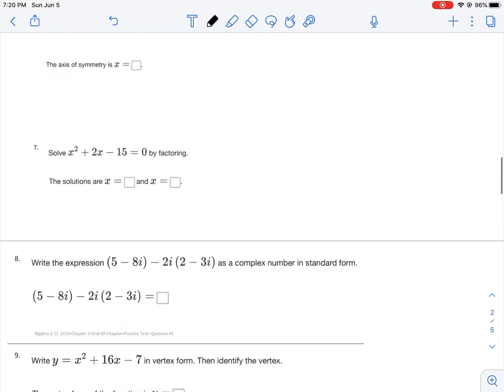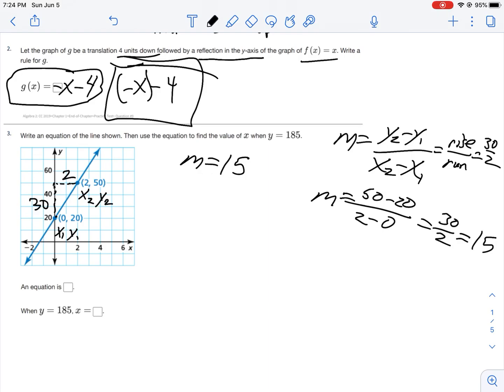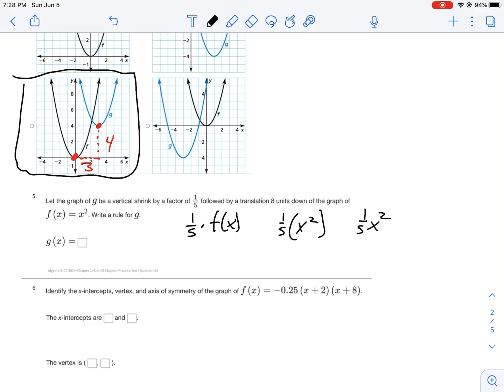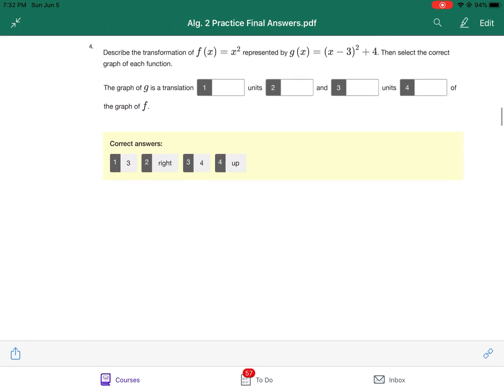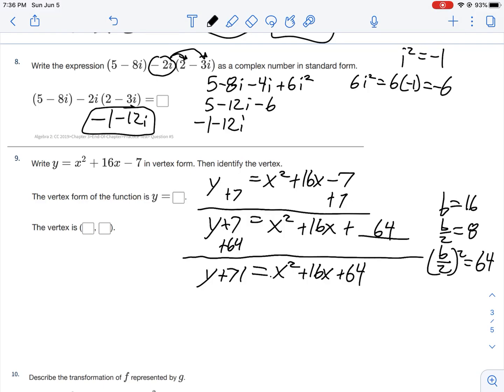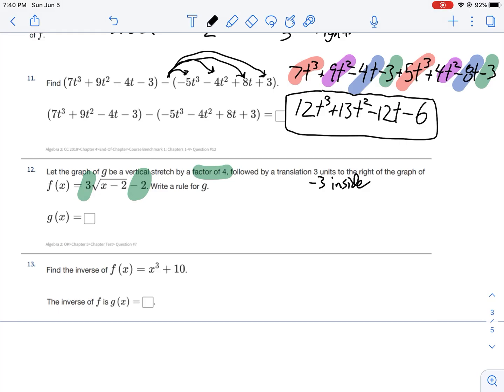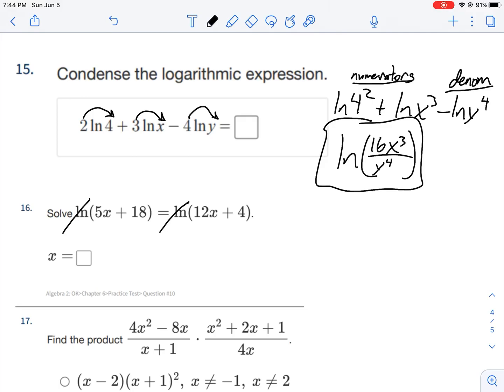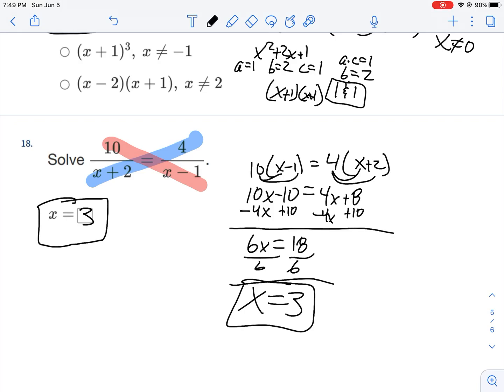Algebra 2 Practice Final